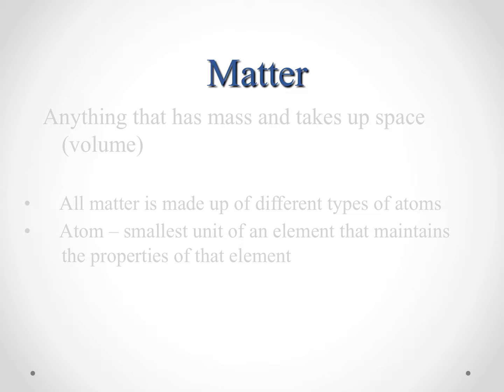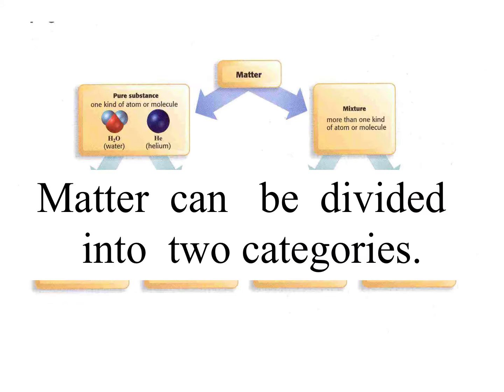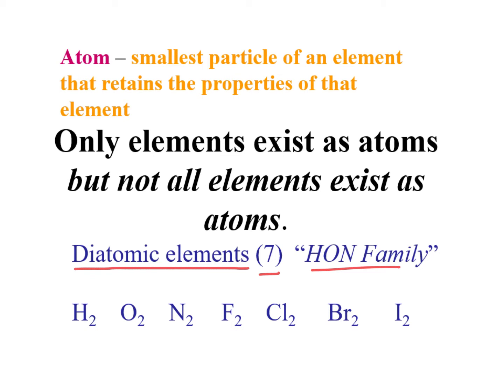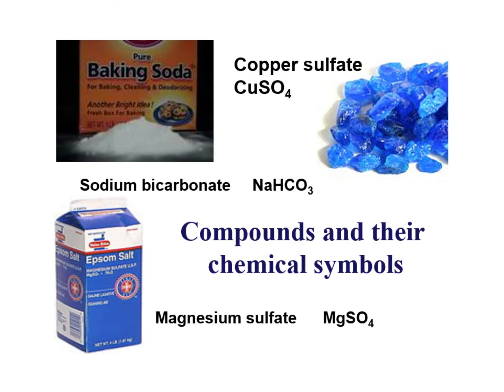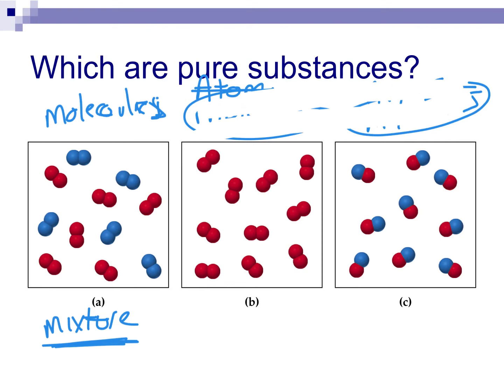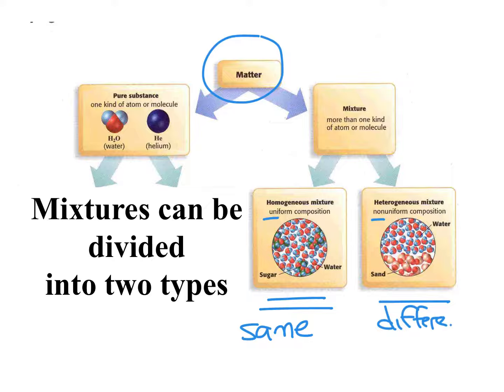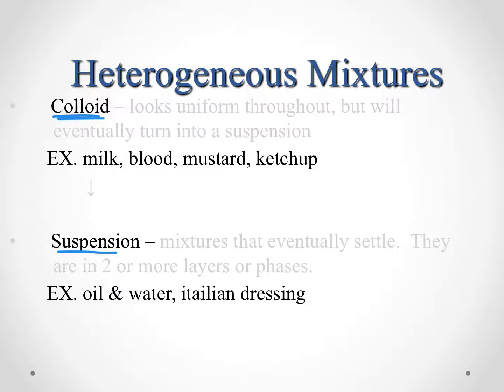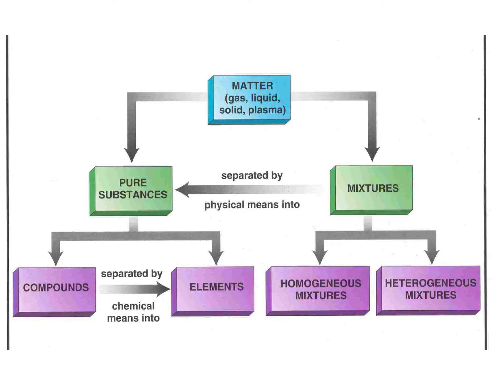Classification of Matter